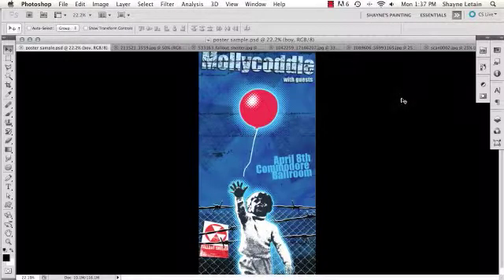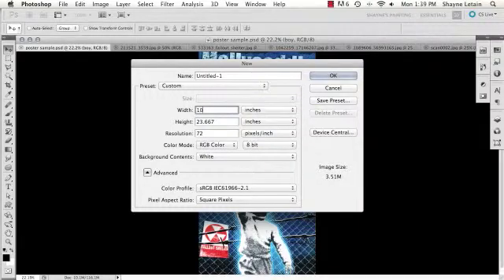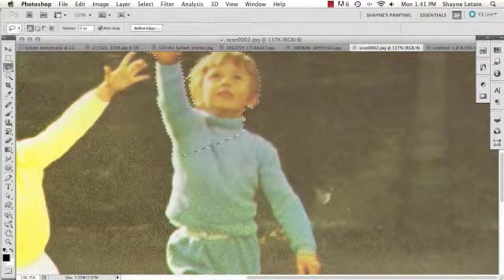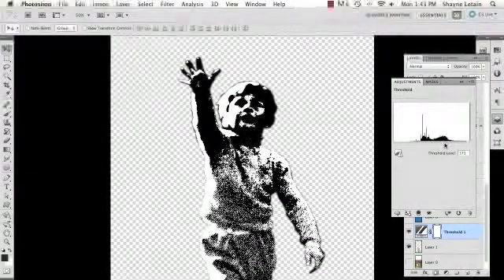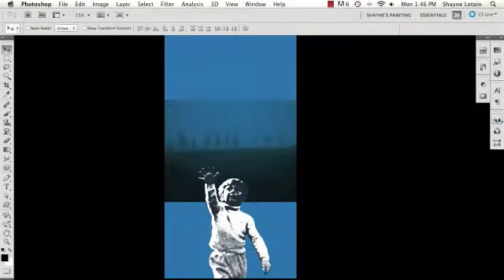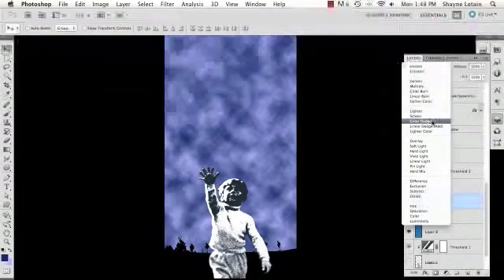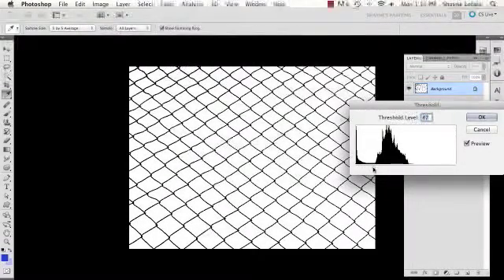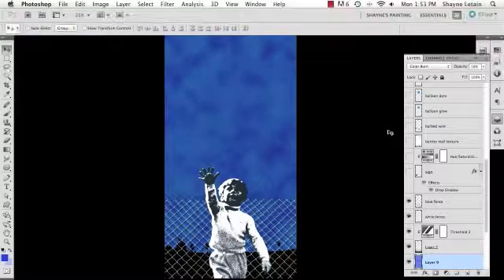Gig Poster Composite Illustration in Photoshop: Part 1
This is the first in a four part video tutorial series that discusses how to create a "Gig Poster" composite illustration using Adobe Photoshop.